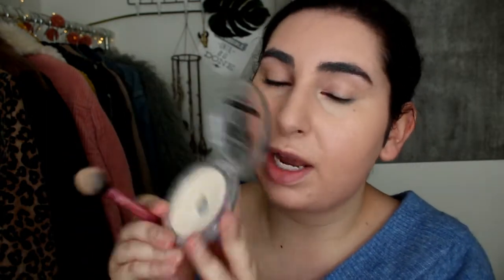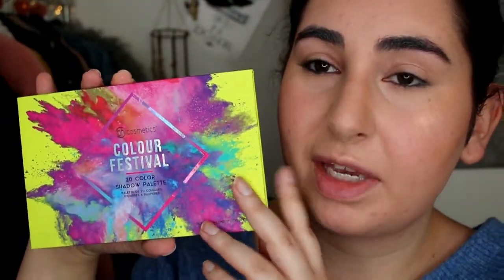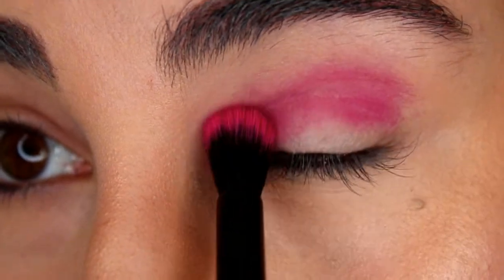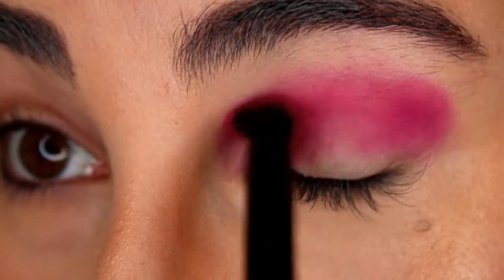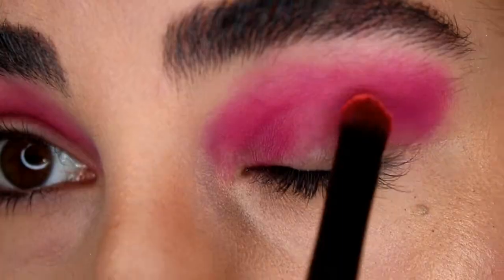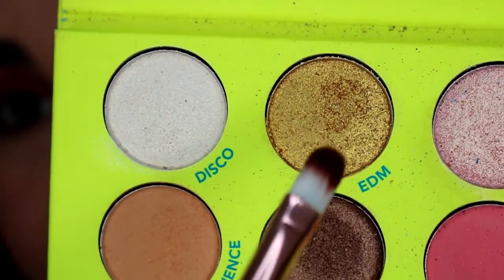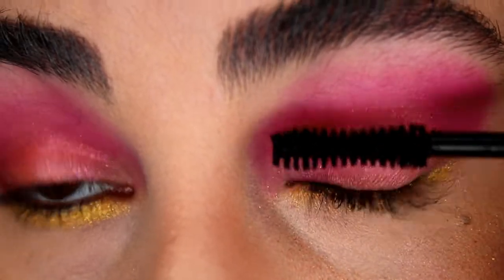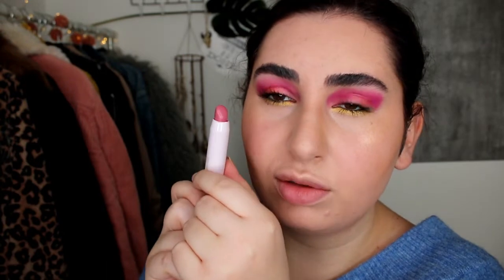Valentines Day Makeup Tutorial | Look 7 | Canan S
hi everyone, so this is my final 7/7 makeup tutorial for this years V-Day challenge. I hope you guys like this powerful colorful makeup look.

If you did, give this video a huge thumbs up please !